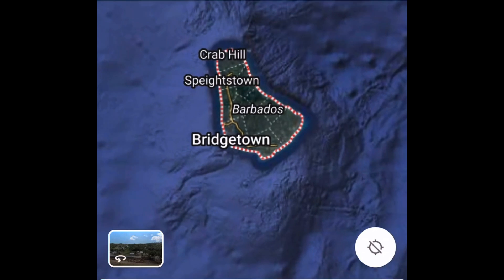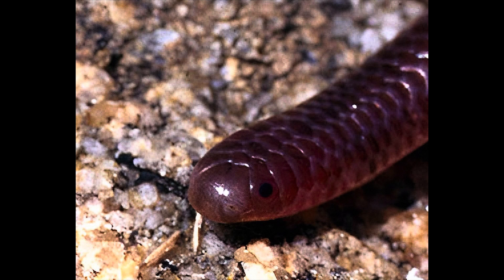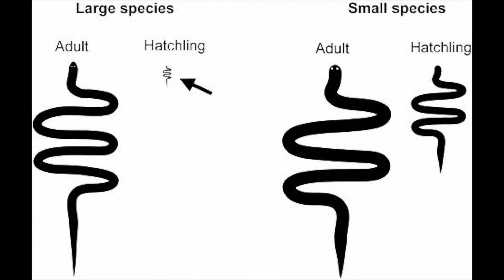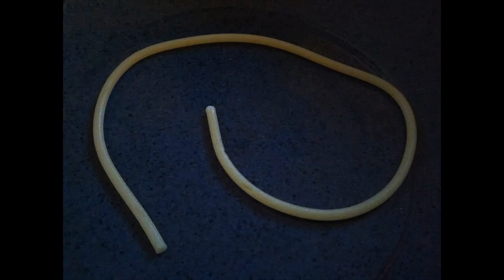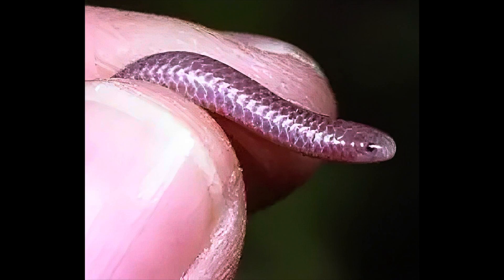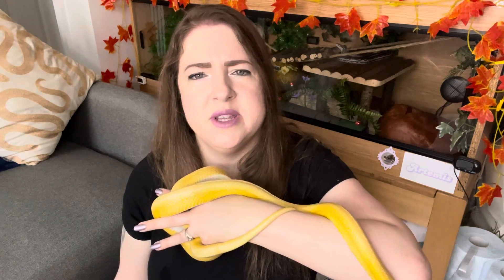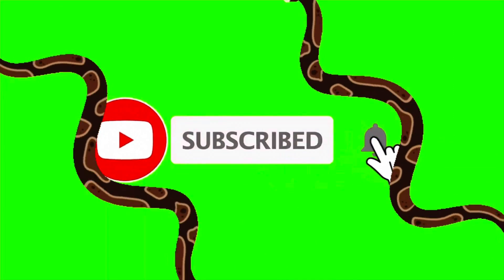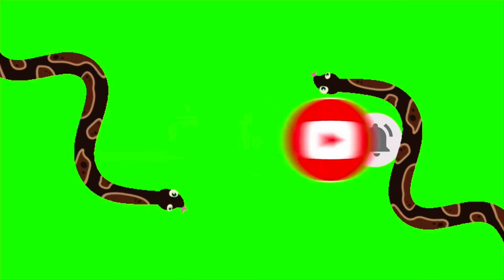Barbados Threadsnake: Description, Diet & Conservation ~Ellie Snake Lady~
In this video, join me as I share fascinating facts and valuable insights on the Barbados Threadsnake, the smallest snake in the world! :)